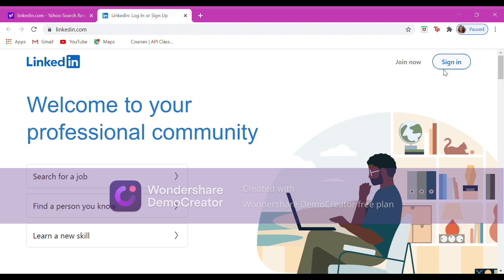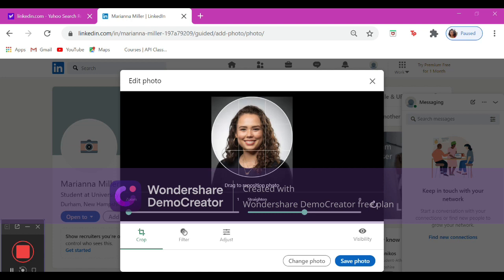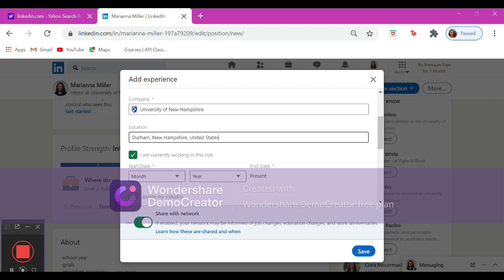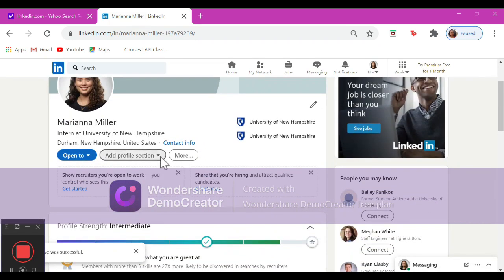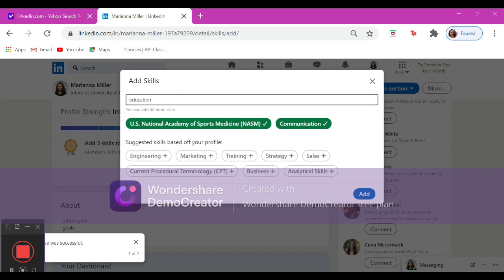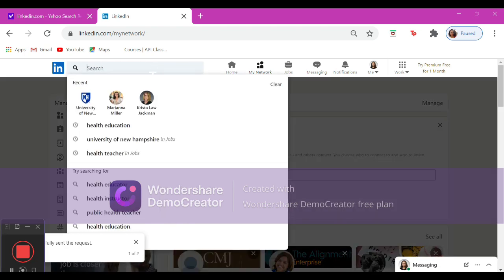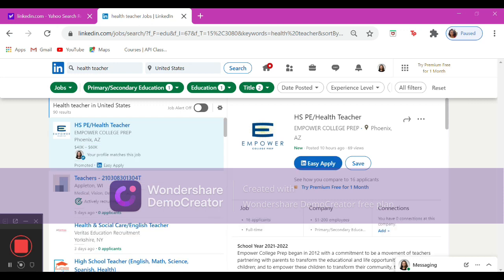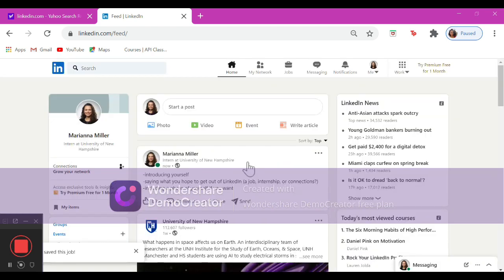LinkedIn Instructions FInal